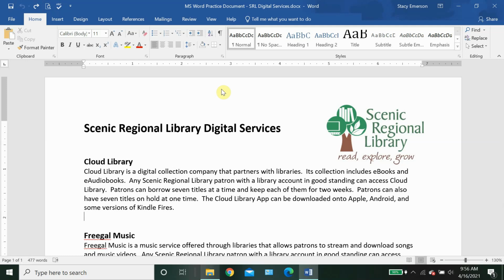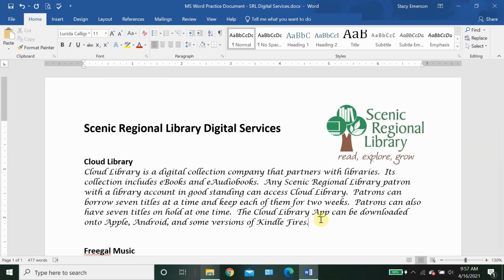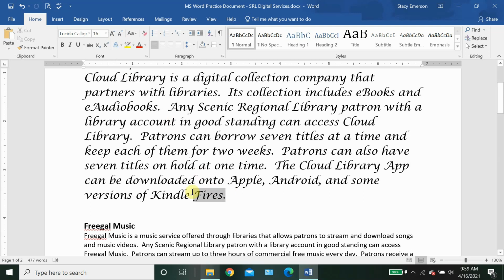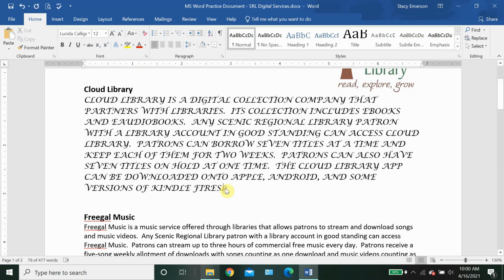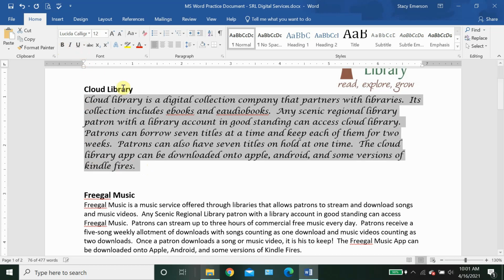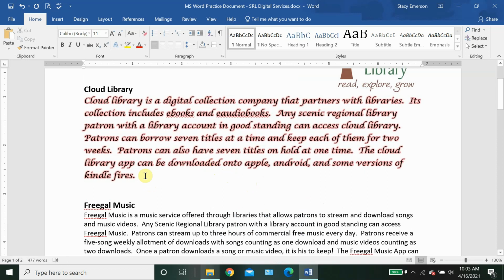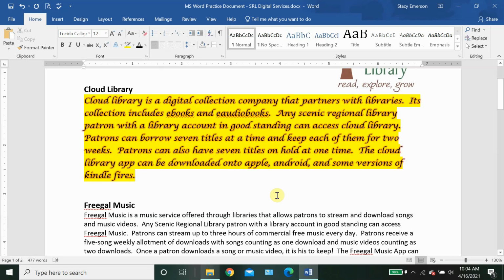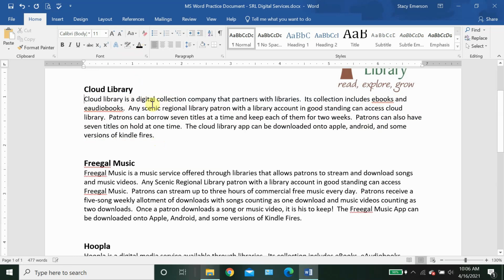Microsoft Word 2019 Font Formatting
During this class, you'll learn the most common font formatting features in MS Word 2019 such as font type, style, color, size, and highlighting.